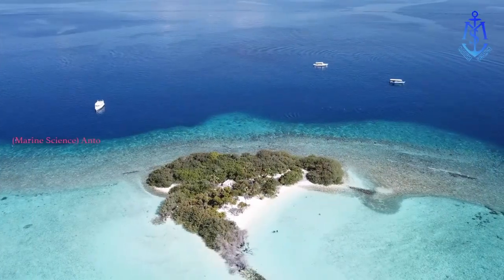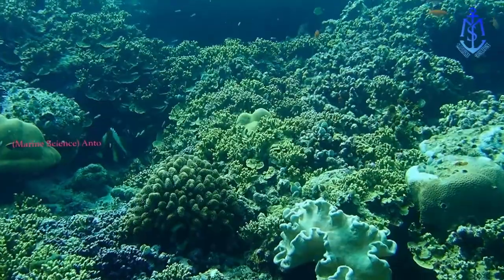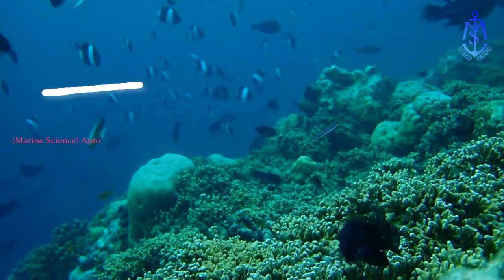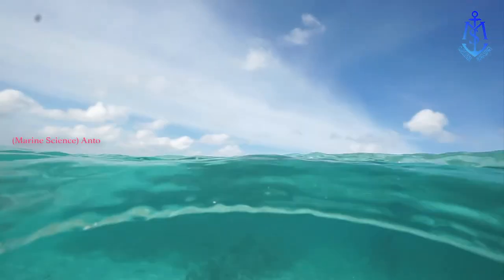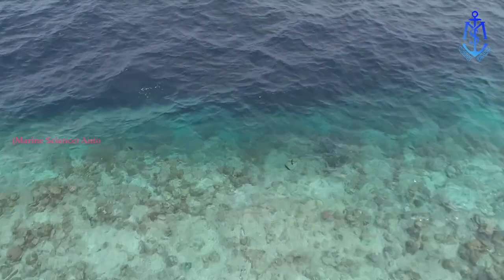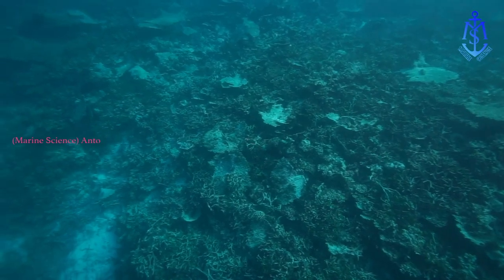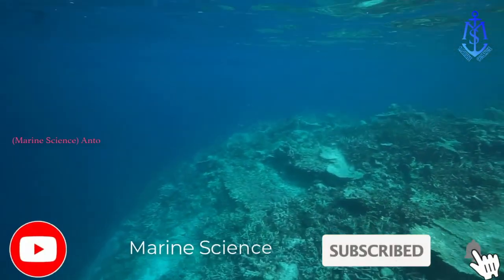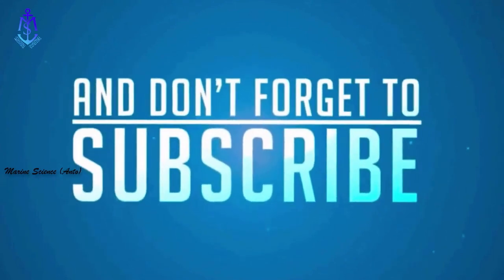Zones of the Reef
Chapter - 4 Distribution and Abundance / Marine Habitats / Coral Reefs / Zone of the reef / IGCSE